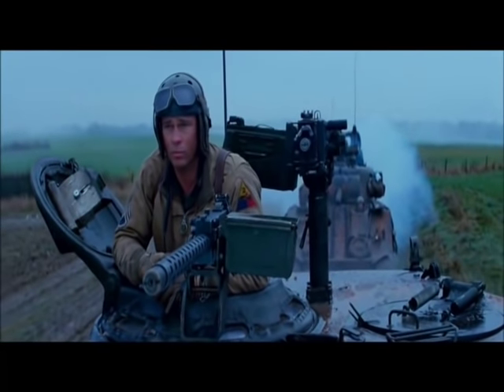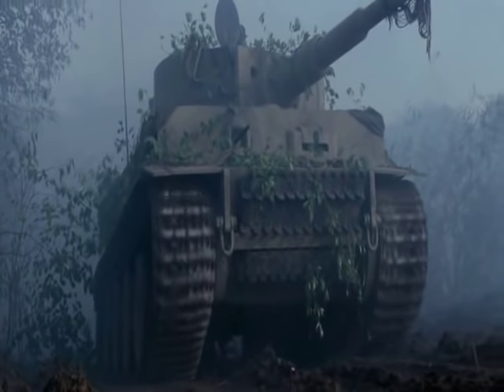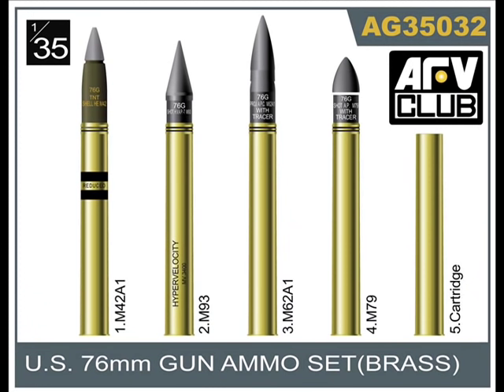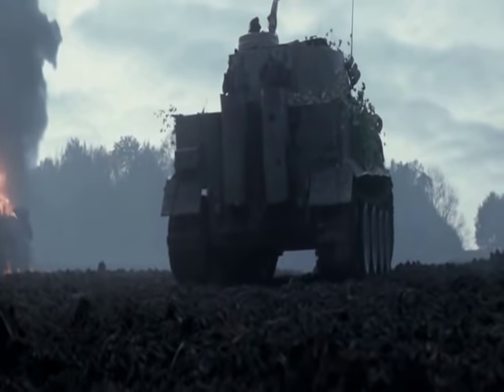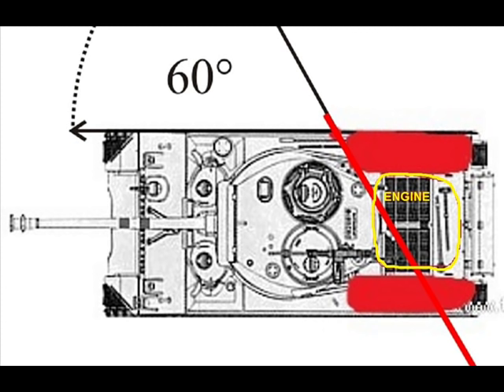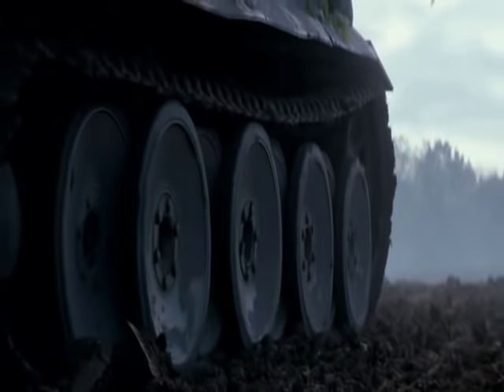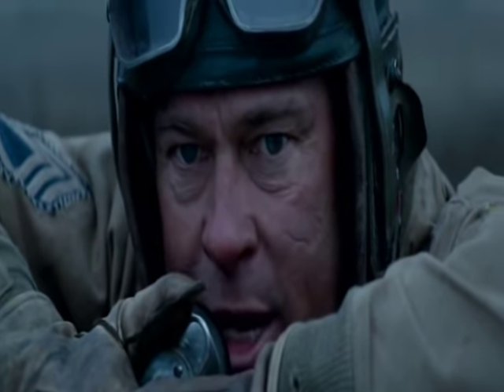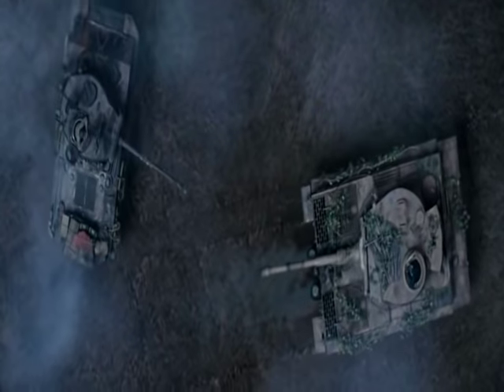Fury Tiger Scene Explained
Because many people "defend" this scene and say how they see nothing wrong with it, I took some time to make an explanation of the whole scene. Enjoy.